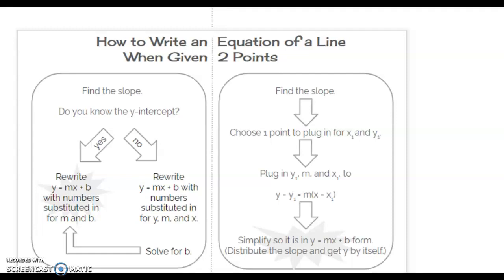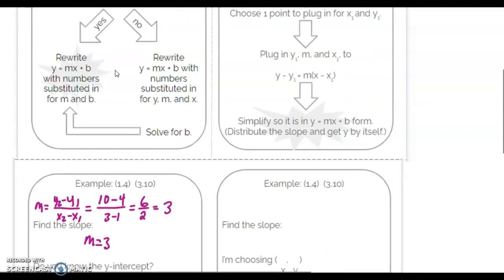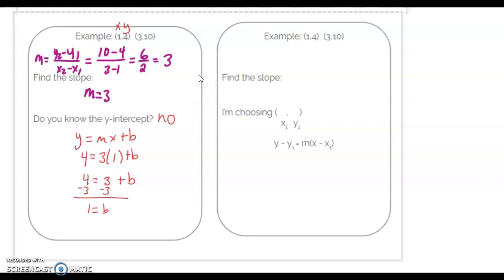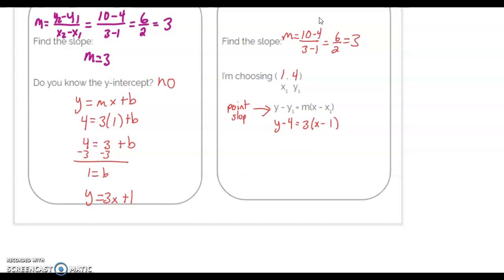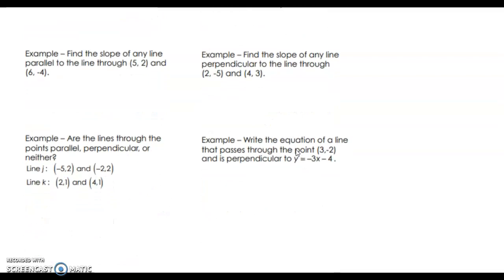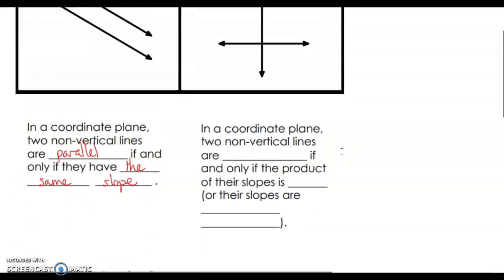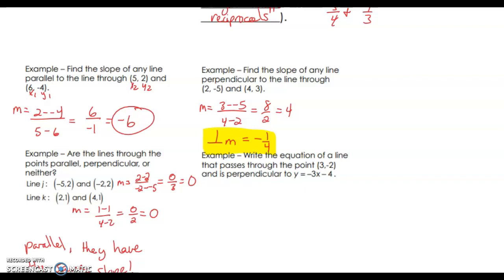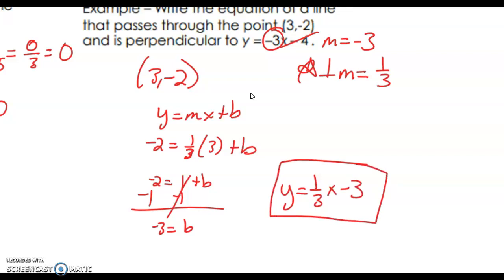GEOM 3.5 Video Notes Part 1